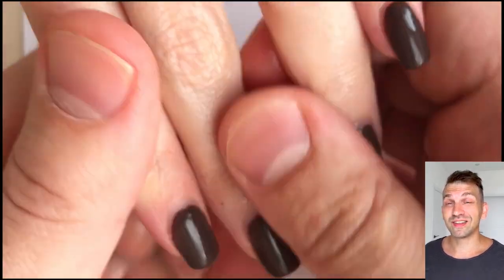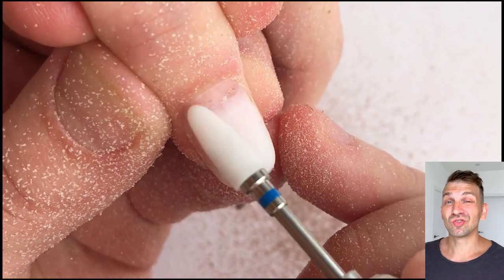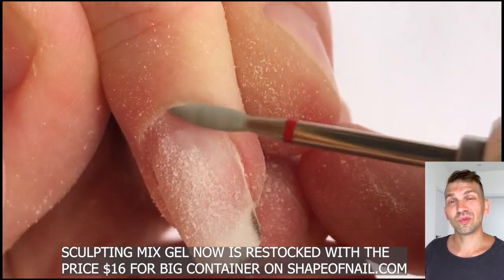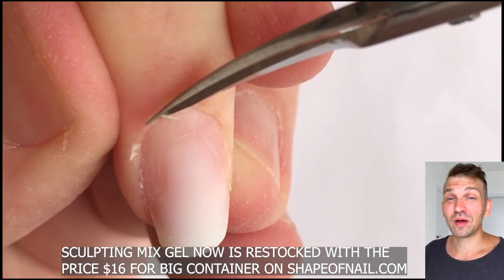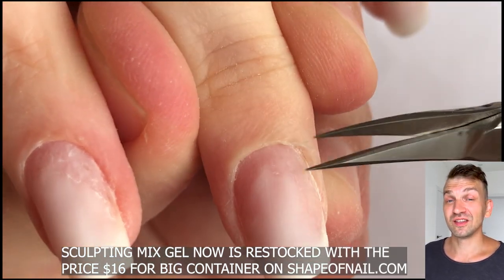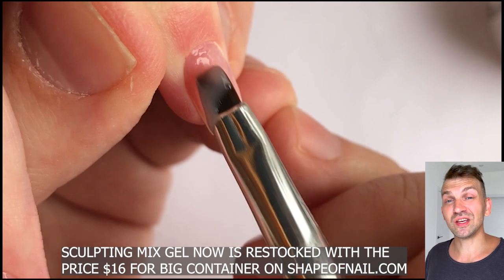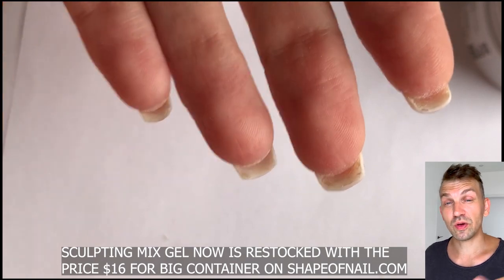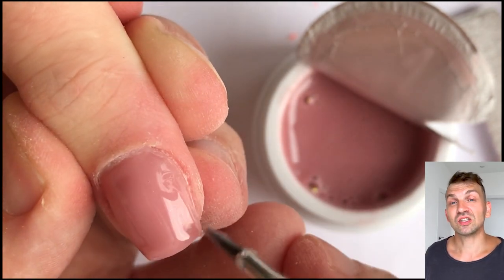I quckly and perfectly do my wifes gel nails every 2 months they never lift. all my secrets Part 1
Accept Pay Pal commercial orders with customer protection and cash back options.

30% and 50% SALES ON PRODUCTS I USED IN THIS VIDEO:
-SCULPTING MIX GEL: